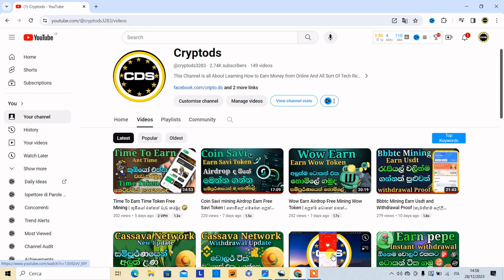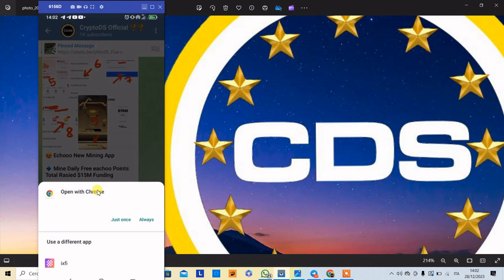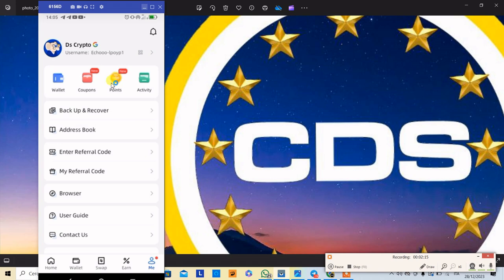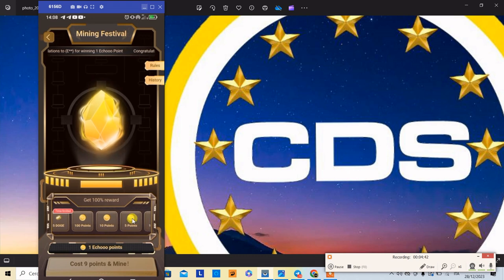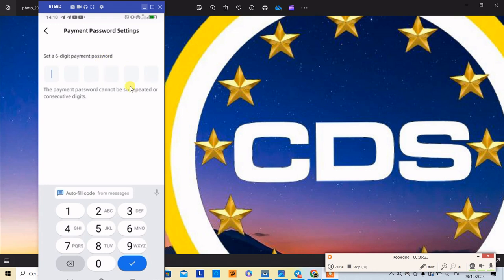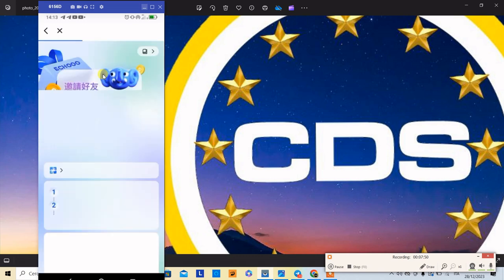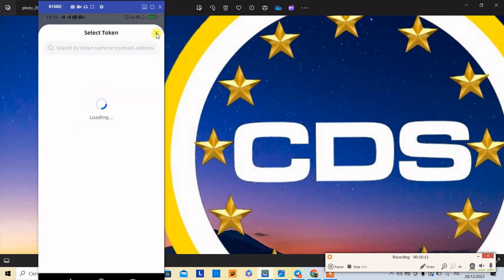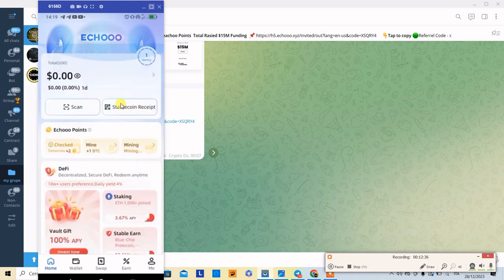Echoo Wallet New Airdop | පොයින්ට් එකතු කරලා ගේමක් ගහමුද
වීඩියෝ එකේ කියලා තියෙන්නේ Apple Users ලට නැහැ කියලා
ඒත් මේක Apple Users ලට පවා කරන්න පුළුවන්
වීඩියෝ එක බලලම Join  වෙන්න

සියලුම දෙනාව සාදරයෙන් පිලිගන්නවා Crypto Ds youtube චැනල් එකට හොඳම දේ ඉක්මනට අරන් ඒමට තමයි අපගේ උත්සාහය .ඉතින් අප අපගේ හදපිරි ස්තුතිය 🙏🙏🙏🙏🙏🙏 පුදන්නෙමු අප සමග රැදී සිට අපට දක්වන ඔබගේ සහායොගයට. 🙏🙏

           "welcome" to Crypto Ds

Register link :එක  පලමු කමෙන්ට් එකේ ඇත...
                      : The link is in the first comment

MYsocial media platforms

for registre exchange and wallat
↗️ binance account එකක් හදාගන්න

Crypto Ds airdrop